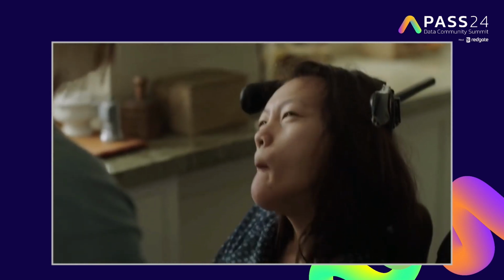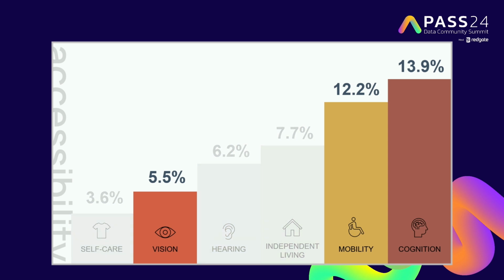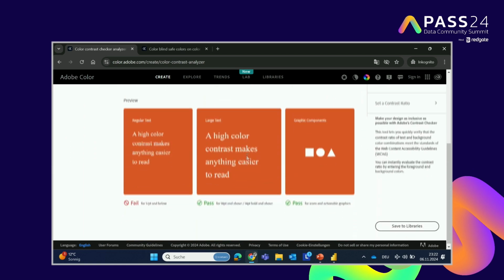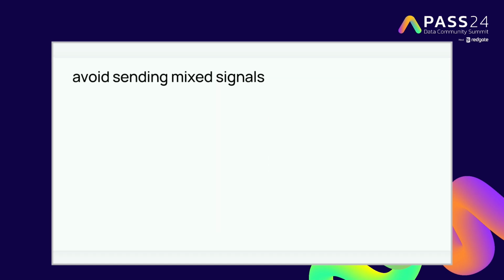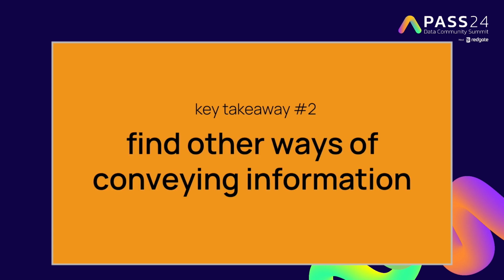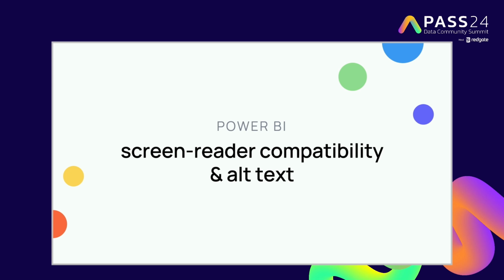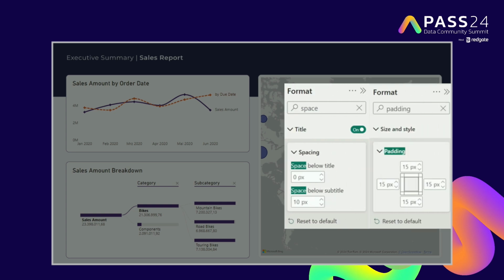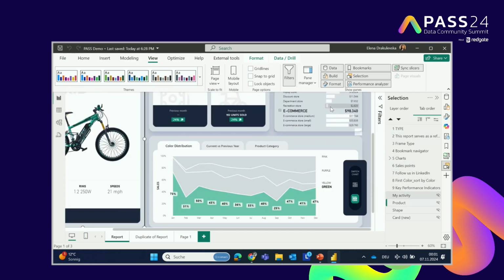Accessible Insights and Inclusive Design in Power BI